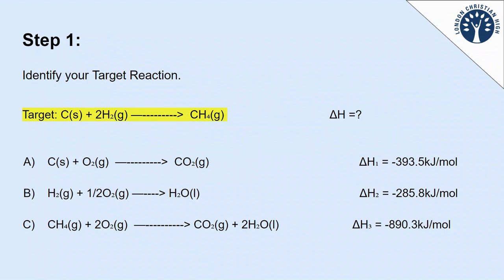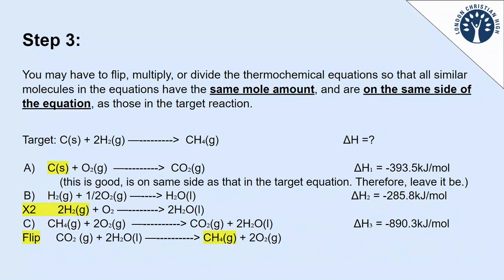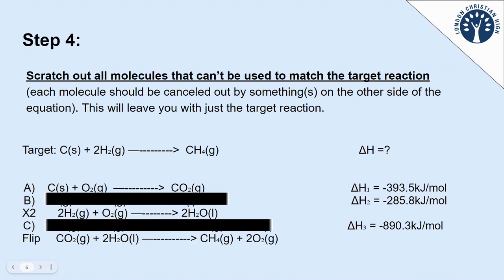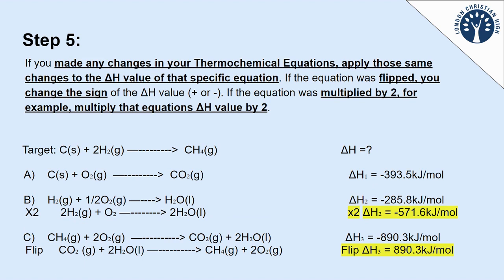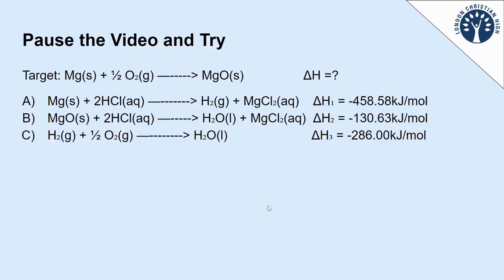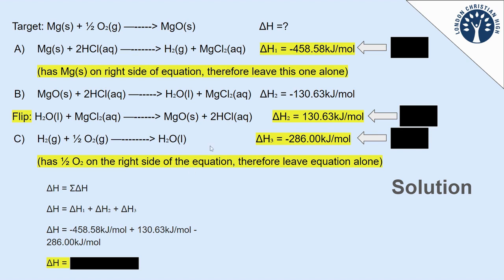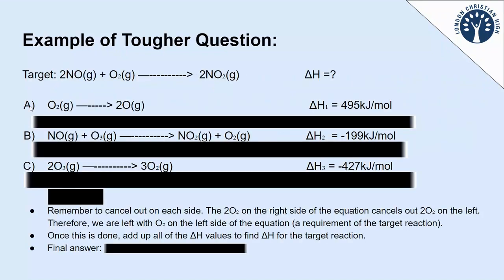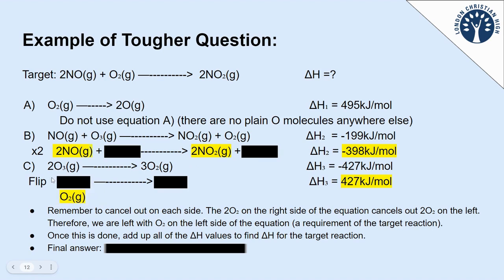Hess's Law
This video serves as an introduction to the Grade 12 Chemistry concept of Hess’s Law (part of Energy Changes and Rates of Reaction units). Join us as we cover the concept step-by-step, with examples of varying difficulty. If you found this video helpful, please consider subscribing to our channel so that more people will see our videos (we will be creating videos explaining many Grade 11 and 12 Chemistry, Physics, and Biology concepts in the near future). All of these videos can be found under the Playlist Tab on the London Christian High Youtube channel.

London Christian High School is a school in London Ontario, Canada, where every student is seen, known, and loved. The school offers authentic learning experiences coupled with a very academic curriculum.

for more information.